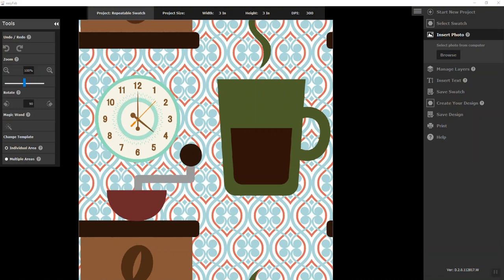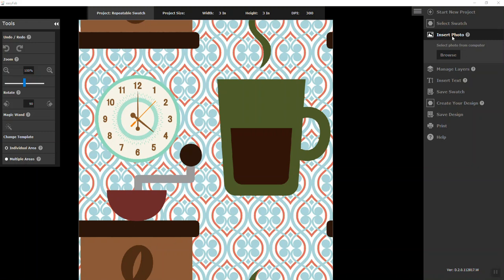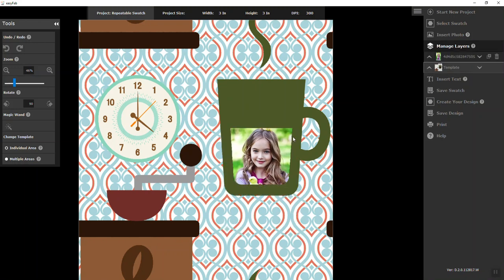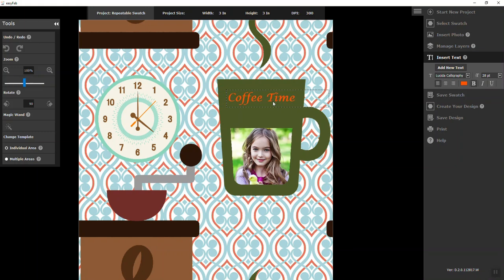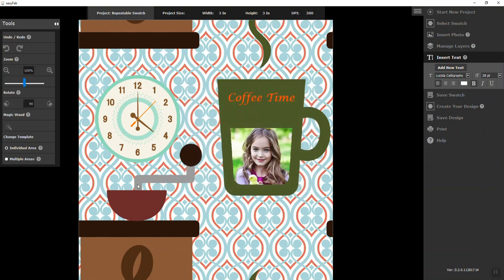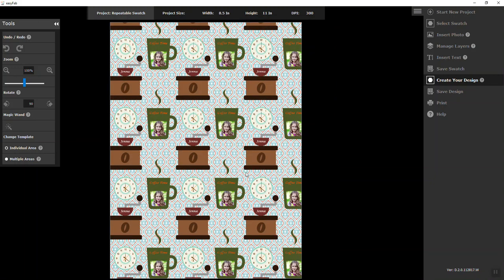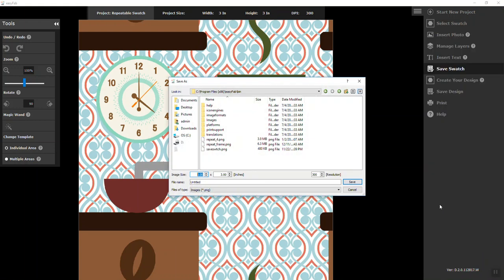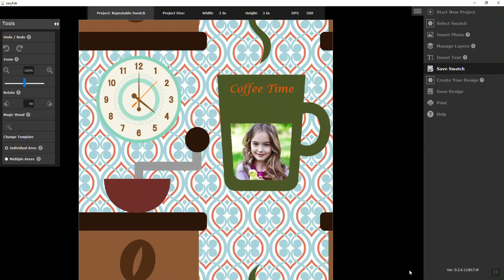easyFab Design Studio-Design Your Own Fabric Part 2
Learn how to design your own fabric using easyFab Design Studio Deluxe Software. In part 2 of this series we learn how to personalize the design we created with photos and texted, and then discuss how to prepare our file for online printing.